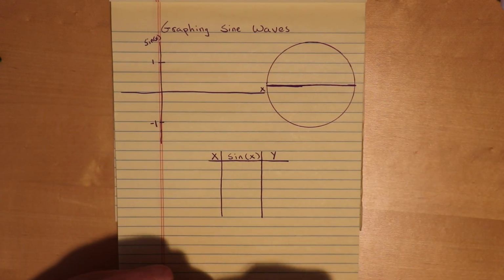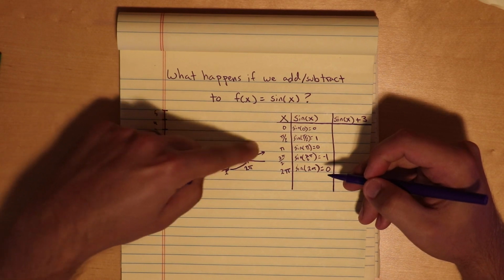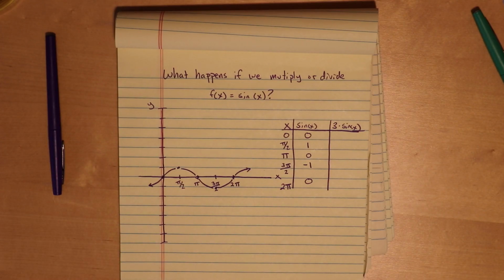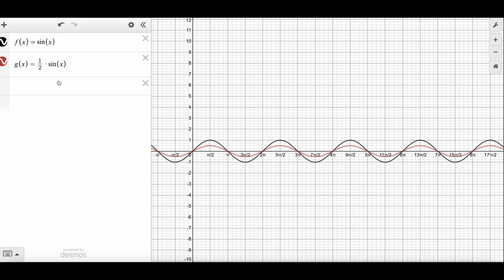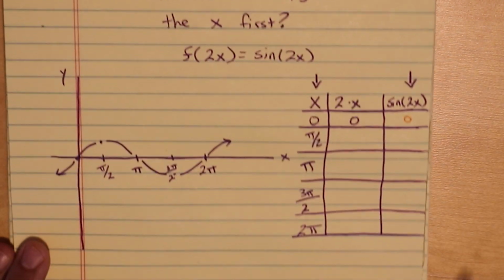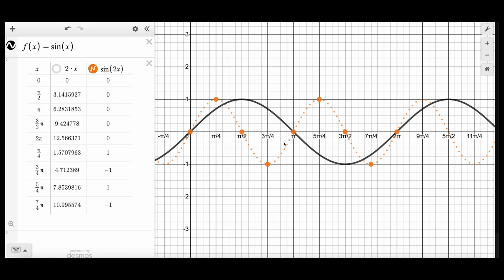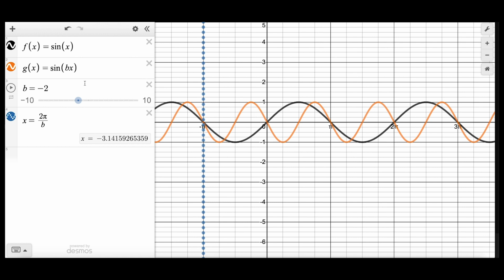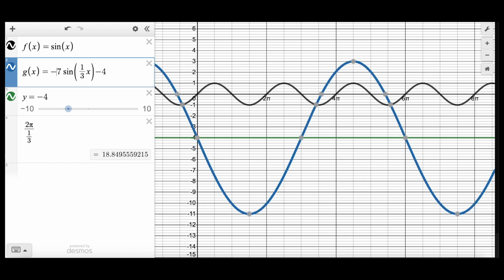Graphing Sine Waves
We graph transformation on sine functions. Vertical and horizontal stretches and shrinks as well as vertical translations.

In the next few weeks keep an eye out for videos on Math things that we at Mathink find really interesting! Also, Wasabi challenge is now in pre-production!

Take care of your self Math Fans! (Previously known as Mathinkers!)